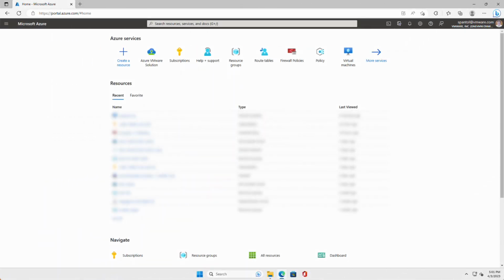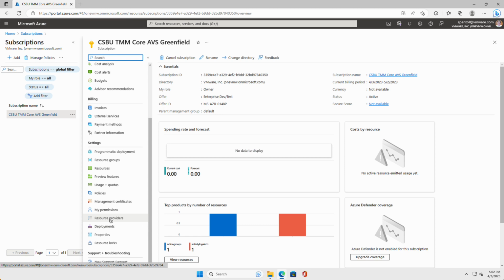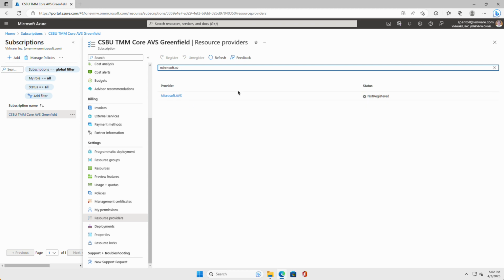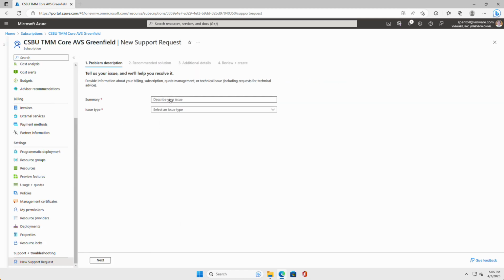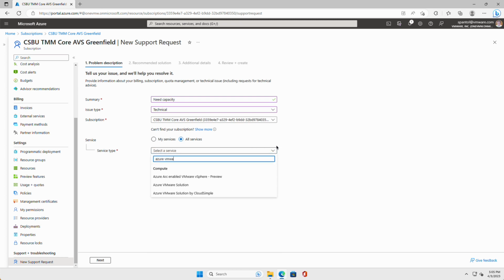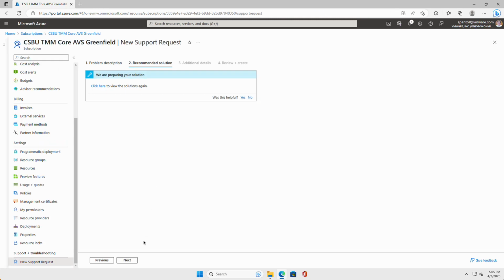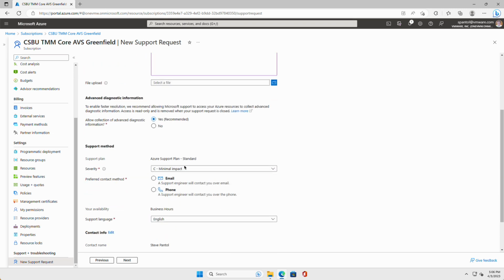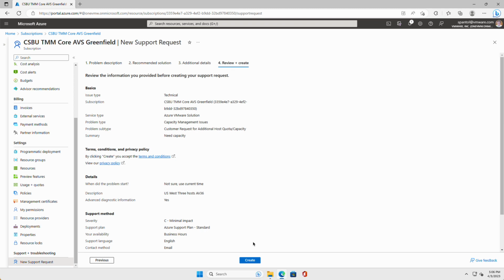Deploying Azure VMware Solution: Registering Resource Provider and Requesting Host Quota Guided Demo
In this video, we show how to register the Microsoft.AVS resource provider and request Azure VMware Solution host quota, two necessary steps before we can deploy an AVS private cloud.